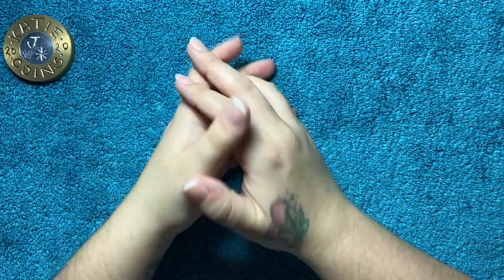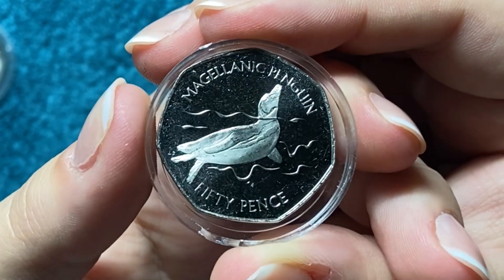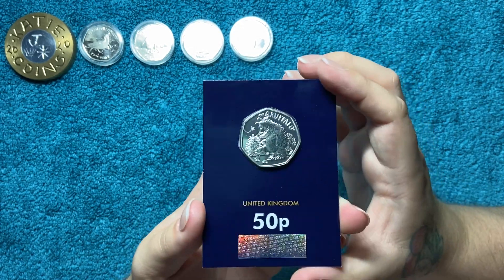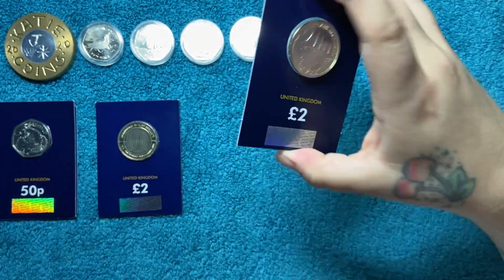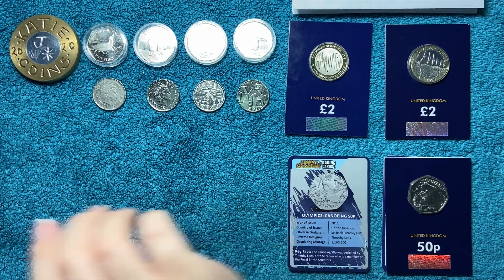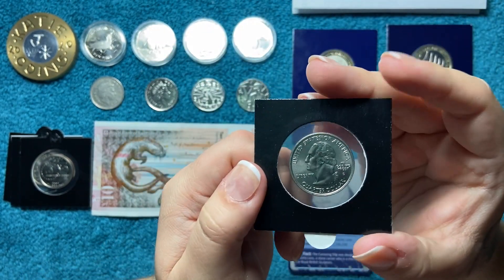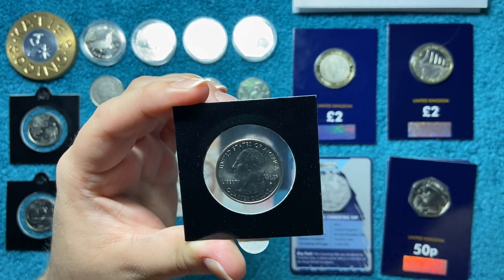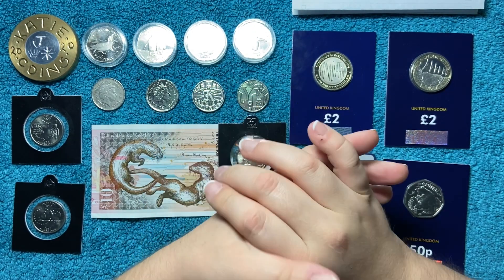I’ve got mail #5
Today’s video is going through some more post I’ve gotten recently.

K x

I did a channel takeover 50p hunt with Grosey Coin Hunts over on Christopher Collects channel. You can watch it here -

I edited this video with iMovie so if there's any copyrights they have them I think, haha.